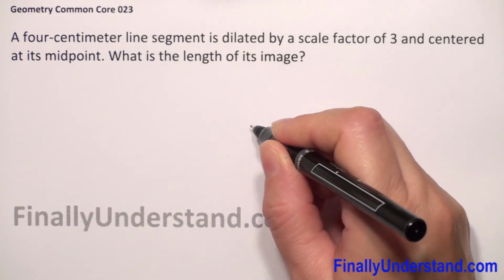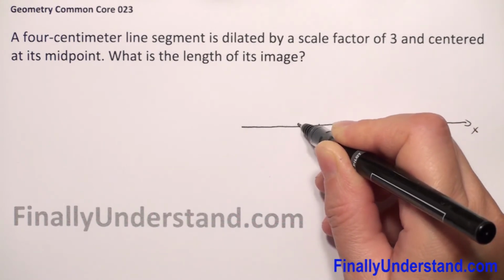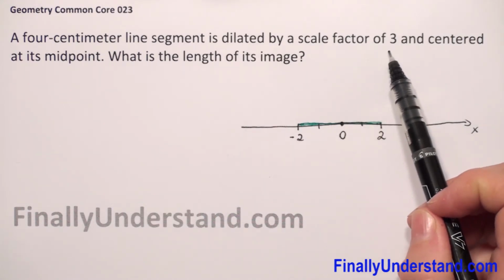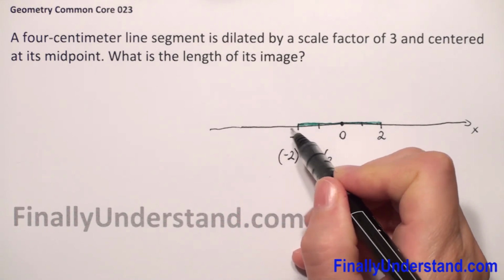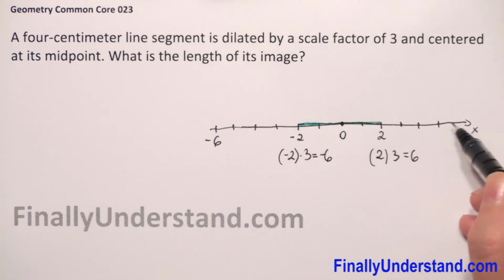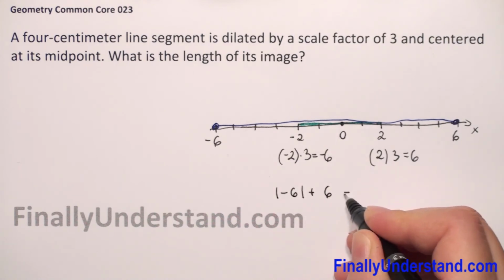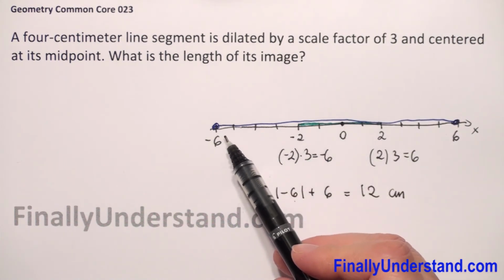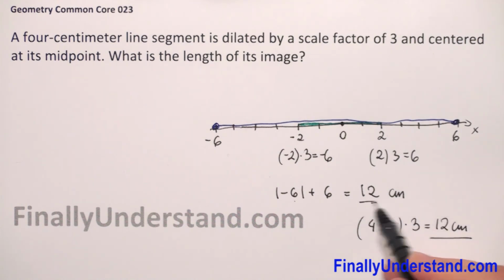REGENTS Geometry Review | Step-by-Step Practice Problem 023